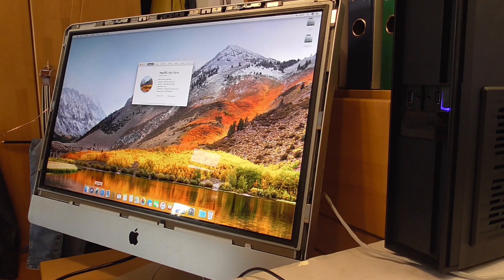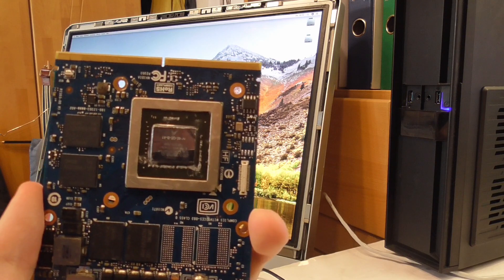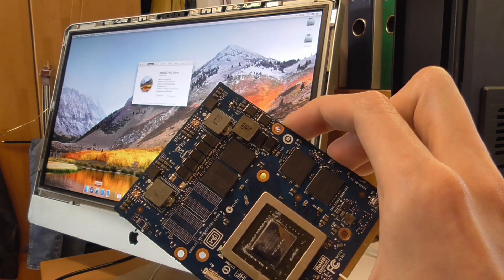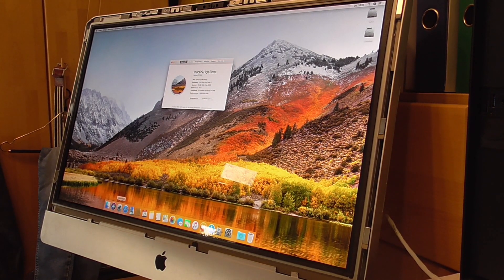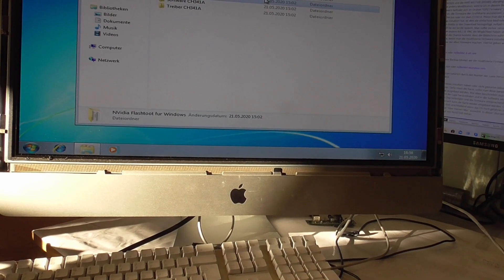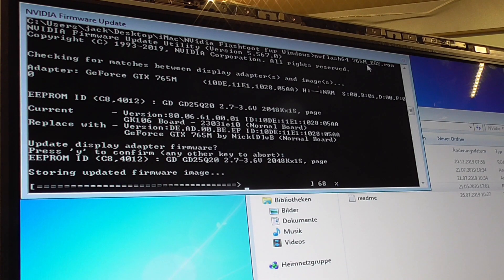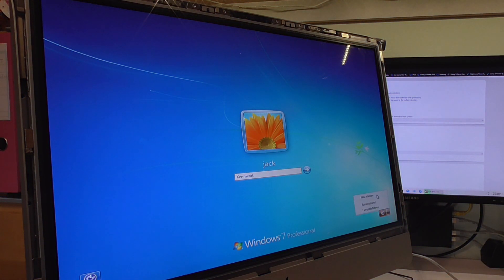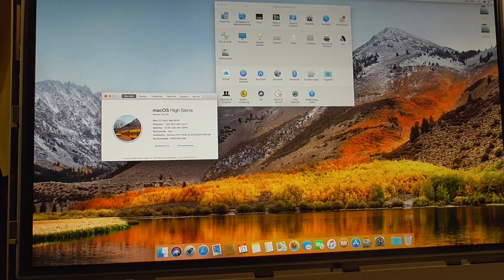Flashing a GTX 765M for Mac using nvflash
Flashing the GTX 765M in my iMac to get a bootscreen and bootswitcher. iMac Upgrade guide and how to flash
Same process works for 770M, 780M, Quadro K1000M, K1100M, K2000M, K2100M